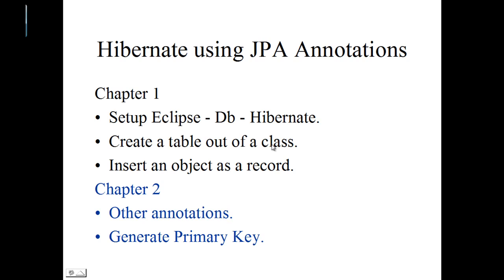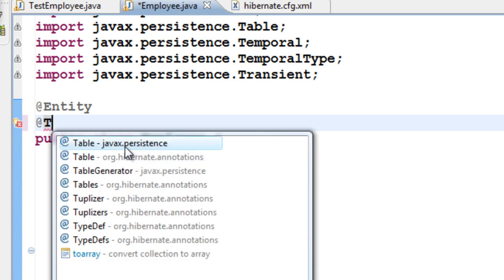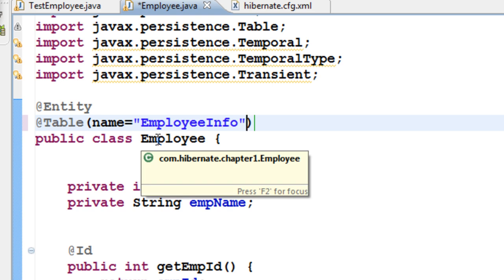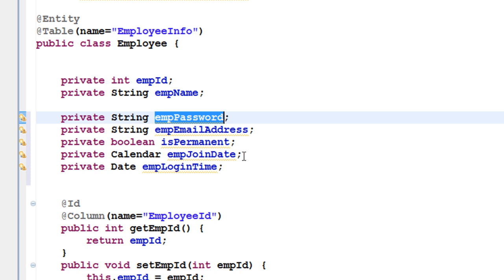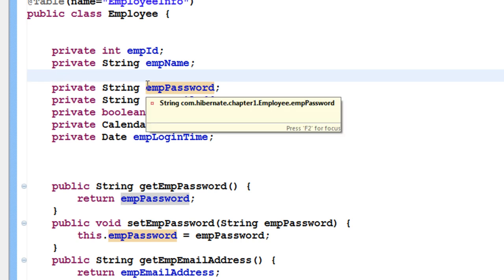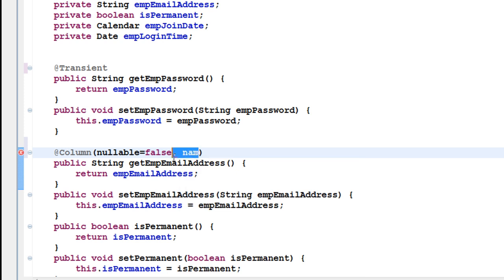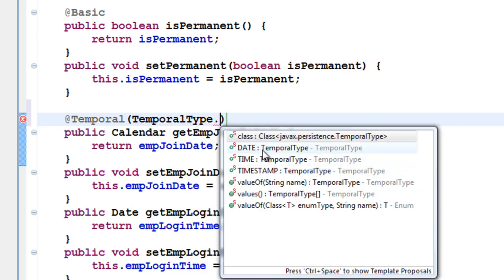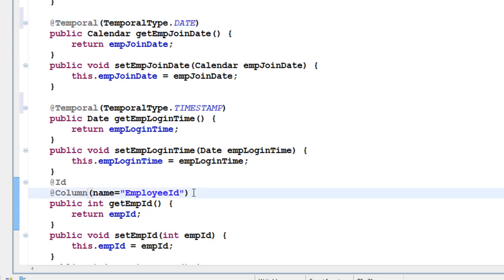Java Hibernate Tutorial Part 9 - more annotations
Java Hibernate Tutorial Part 9 using JPA annotations.
From beginners to expert.